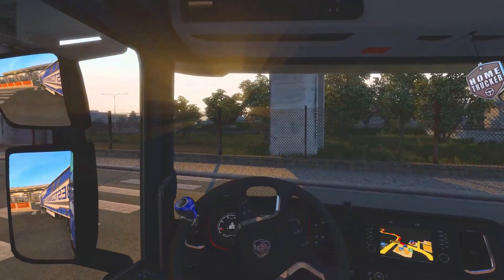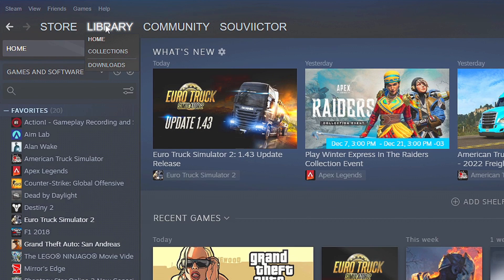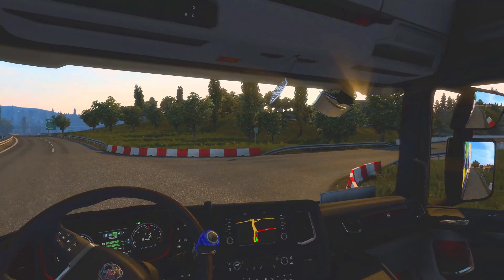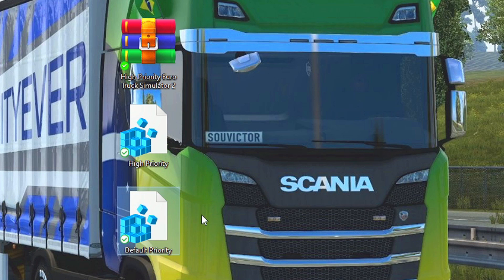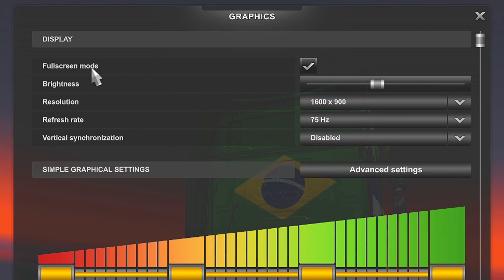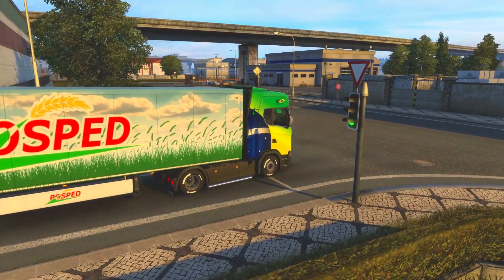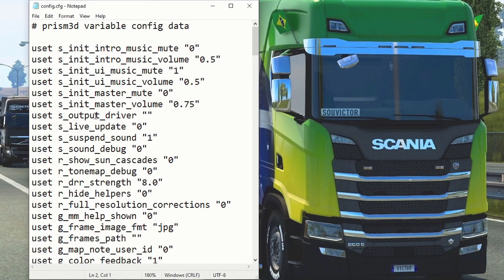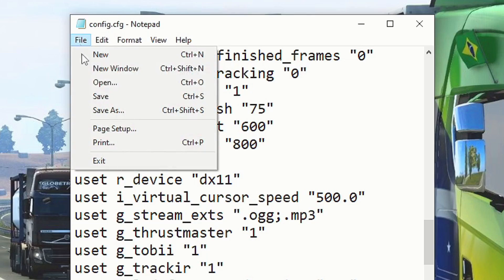🔧 EURO TRUCK SIMULATOR 2: HOW TO BOOST FPS AND FIX FPS DROPS / STUTTER 🔥 | Low-End PC ✔️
Learn four quick steps to get more FPS, reduce FPS drops and run Euro Truck Simulator 2 smoothly on your Low-End PC.

In the first step, you will set some commands on your Euro Truck Simulator 2, to optimize the loading screen and make it faster.
In the second step, you will make your system dedicate more performance to Euro Truck Simulator 2 by setting it as a high priority process, fixing FPS drops and input lag.
In the third step, I will show the best way to configure the graphics settings in your Euro Truck Simulator 2, to increase its FPS and get maximum performance on Low-End PC.
In the fourth step, you will lower the screen resolution in Euro Truck Simulator 2, to boost its FPS by reducing the number of pixels that your graphics card will render.

⚙️ Commands: -nointro -mm_max_resource_size 90 -mm_max_tmp_buffers_size 1000

⚙️ Video Recording: OBS Studio
⚙️ Audio Editing and Recording: Audacity
⚙️ Video Editing: Adobe Premiere Pro and Adobe After Effects

🕑 Chapters of this video:
0:00 - How to Boost FPS in Euro Truck Simulator 2
0:10 - 1st Step - Commands for Optimize the Loading Screen of ETS2
0:38 - 2nd Step - Enable High Priority in Euro Truck Simulator 2
1:12 - 3rd Step - Best Graphics Settings in Euro Truck Simulator 2 for Low-End PC
1:48 - 4th Step - Lower Screen Resolution in Euro Truck Simulator 2
2:32 - Learn How to Optimize Other Games